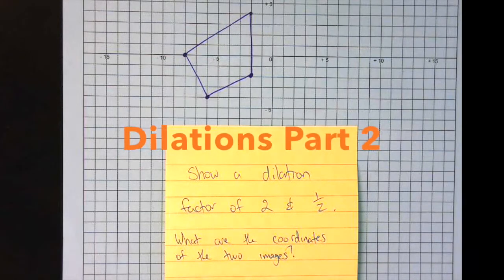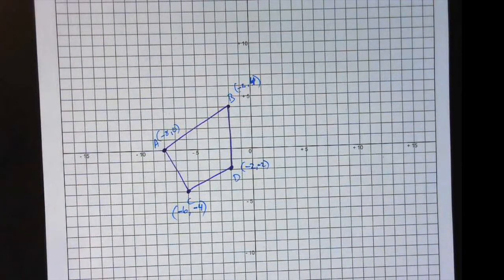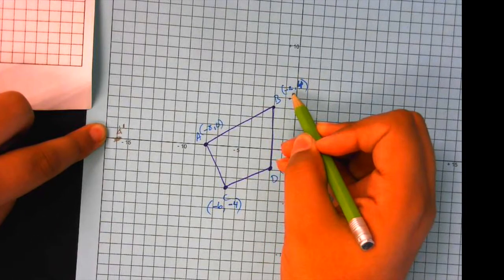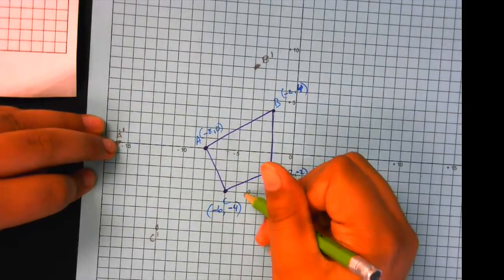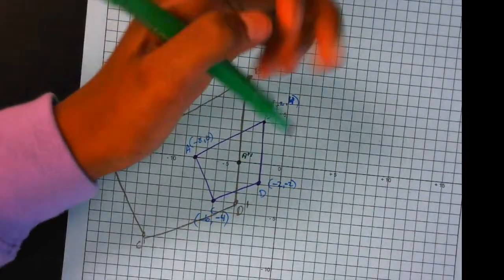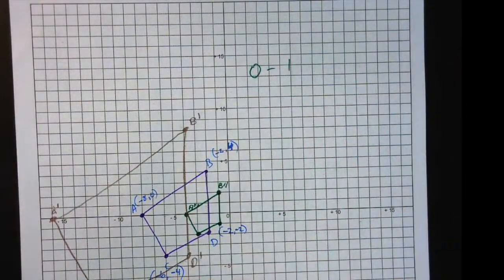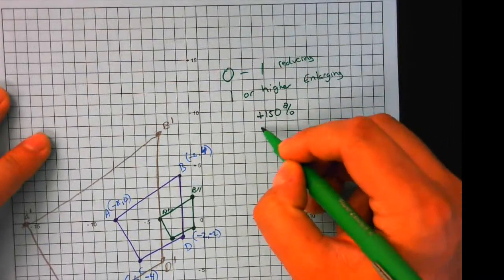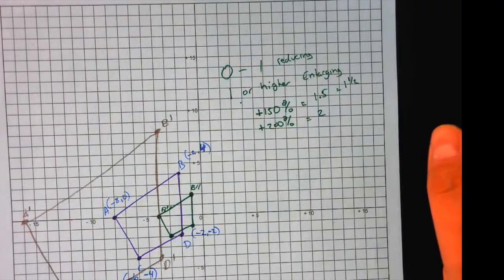Dilations Part 2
In this video we looked dilating shapes by a factor of 2 and dilating shapes by a factor of one-half